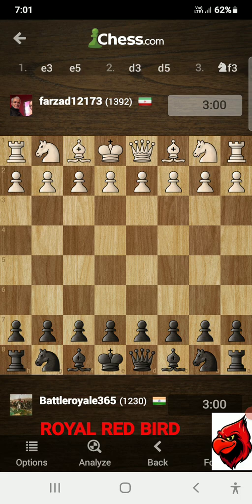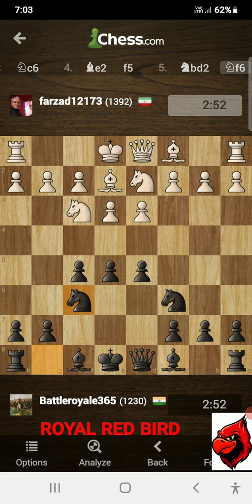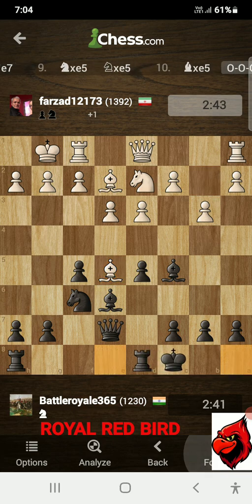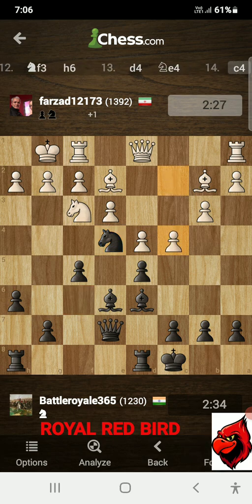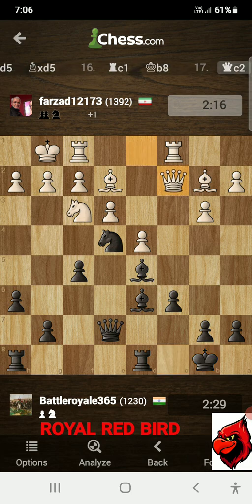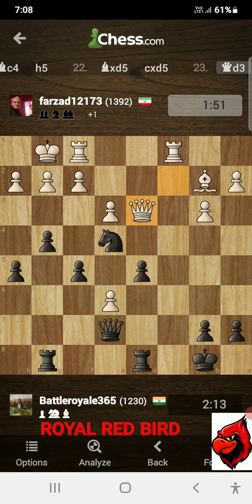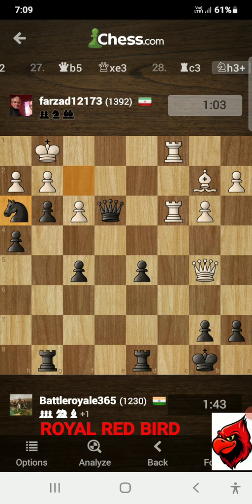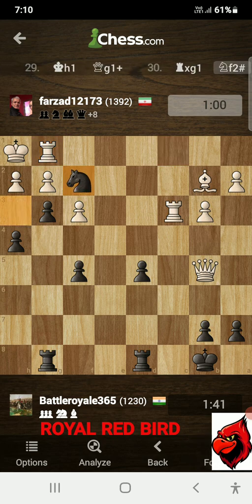I DID IT AGAIN!! (DELIVERED THE SMOTHERED CHECKMATE!!)